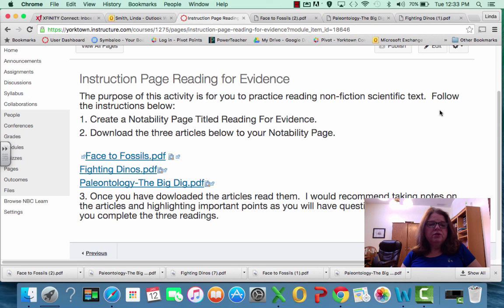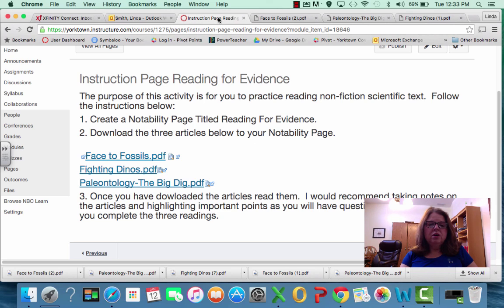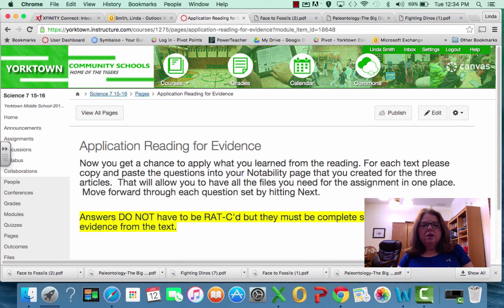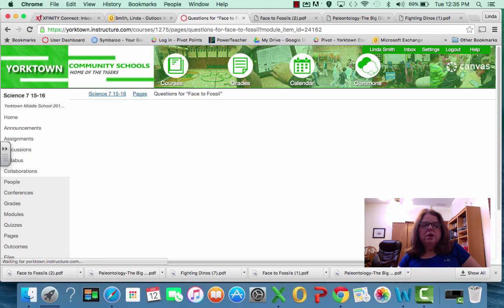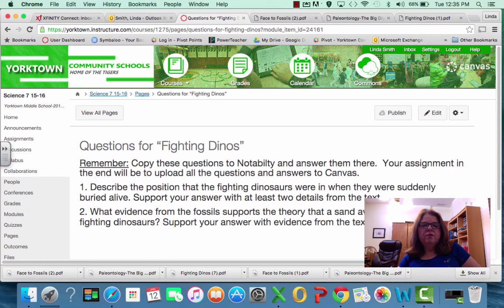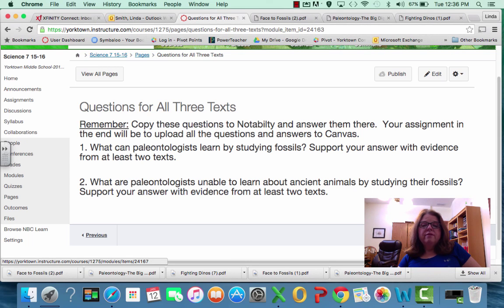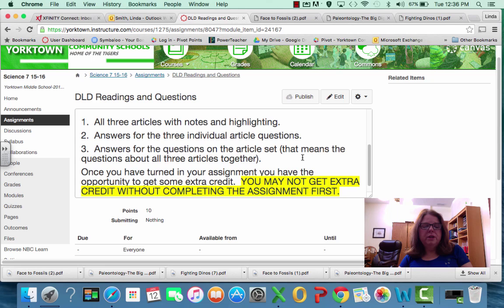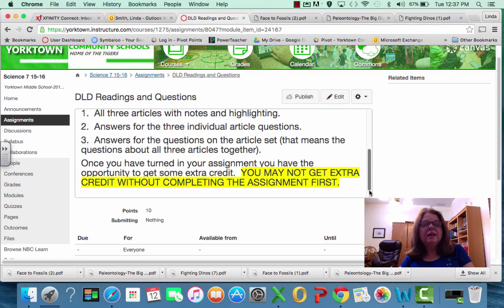DLD Reading For Evidence